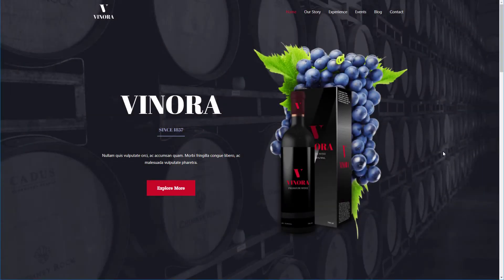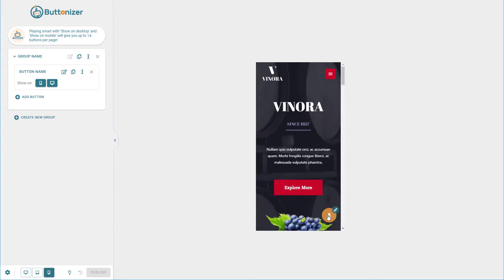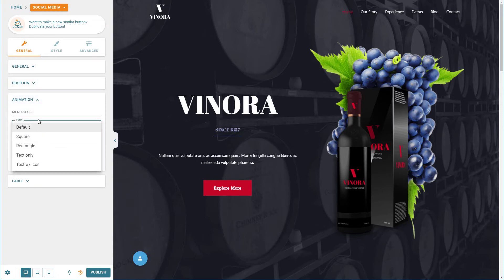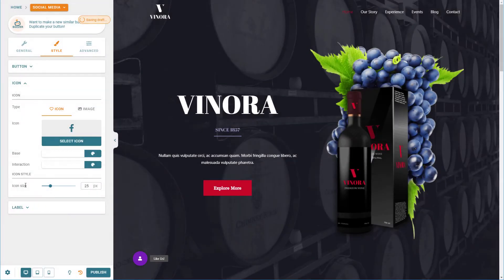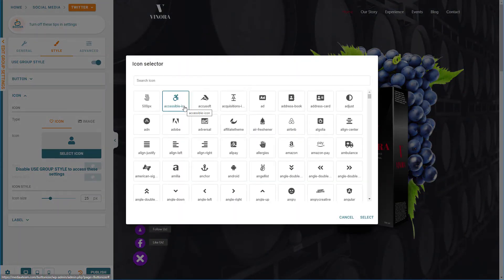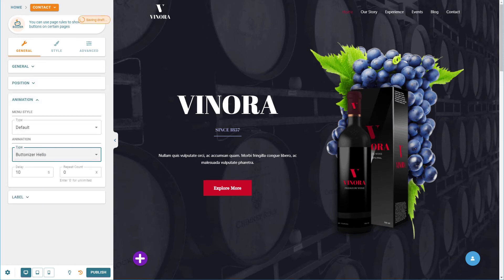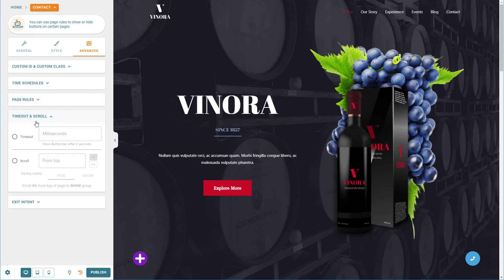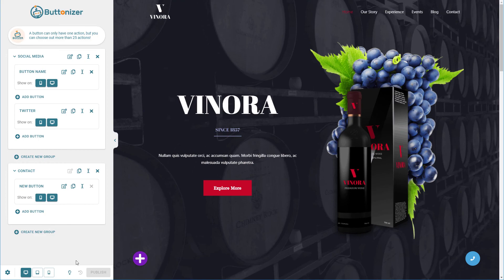OSTips: How to Add Floating Action Buttons on your WordPress Site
Add, customize, and manage floating action buttons on your WordPress site with the Buttonizer Plugin.